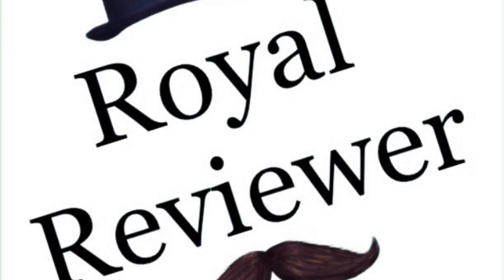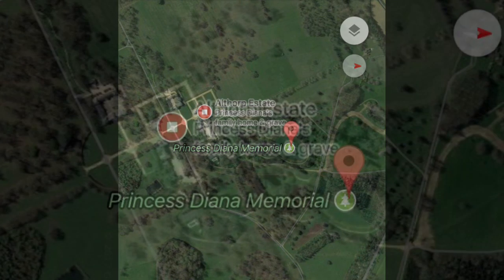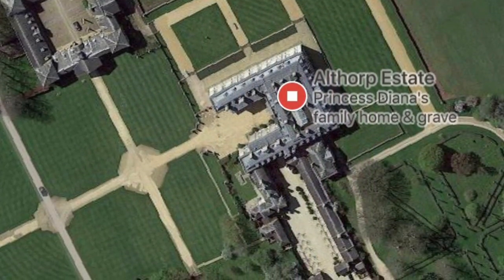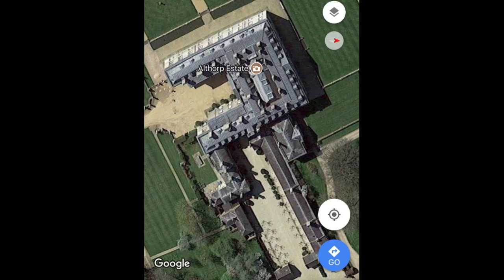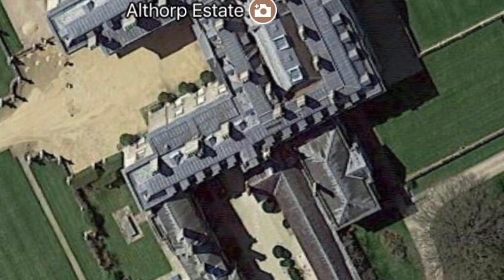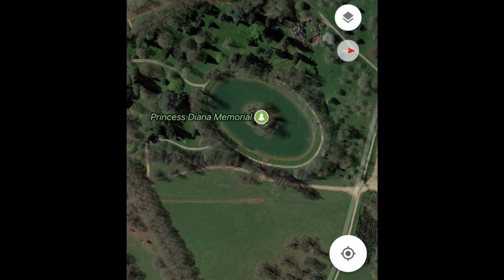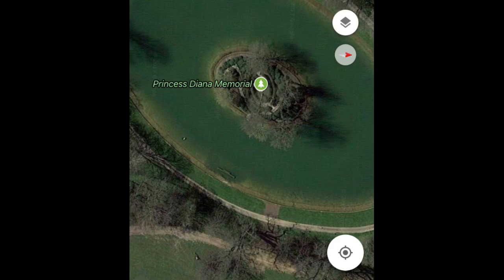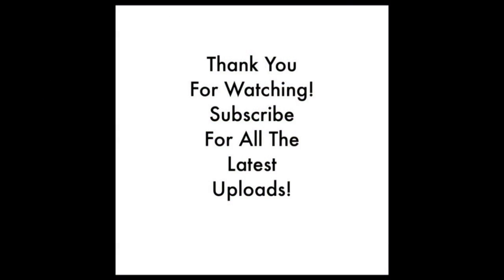PRINCESS DIANA See What's At Centre Of Island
In this video we take a look at the island known as 'The Oval' located at Althorp Estate, ancestral home of the Spencer family and burial site of Diana Princess of Wales.
Find out what is at the centre of the island.